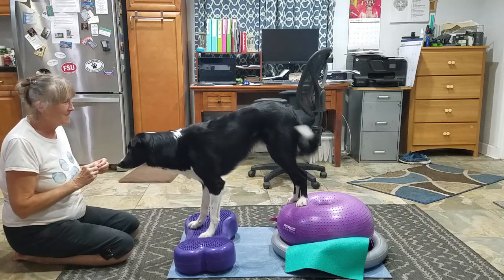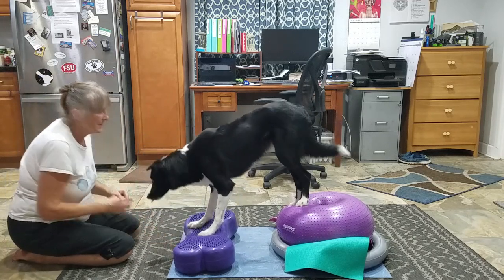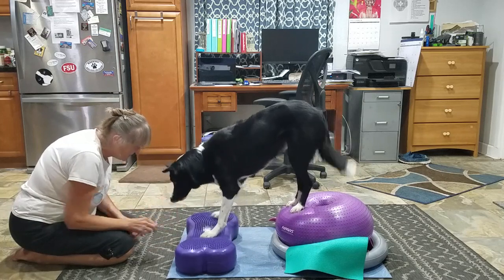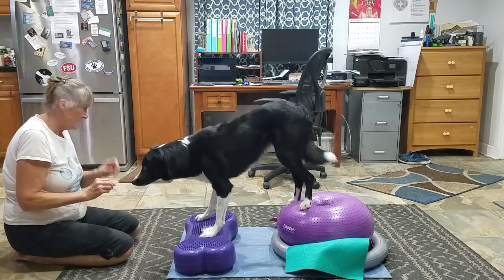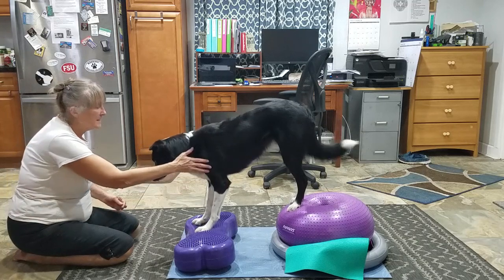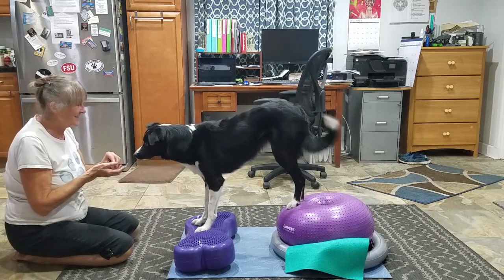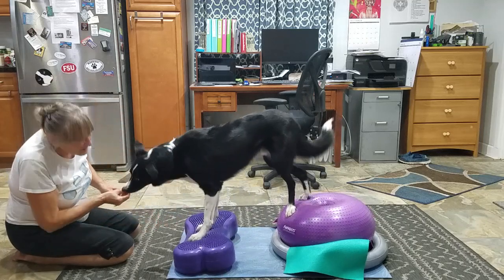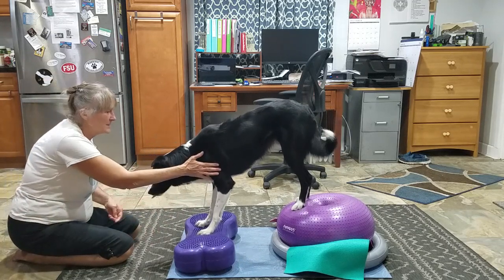Simon shoulderstable FriDec4 2020